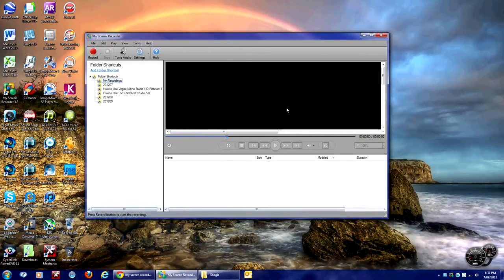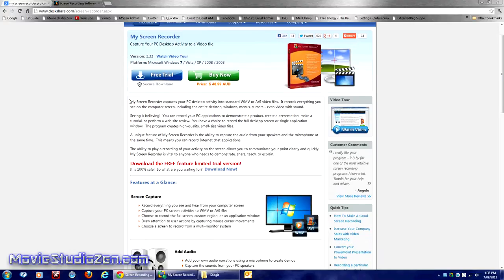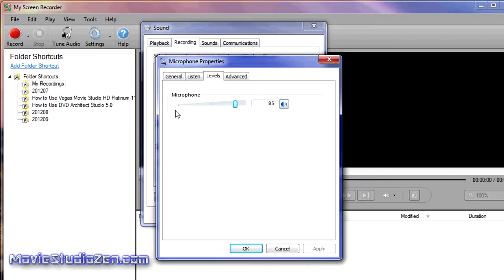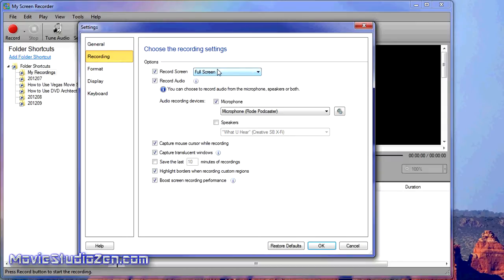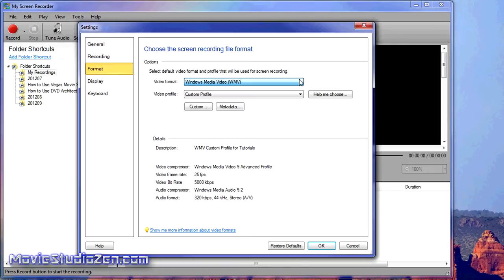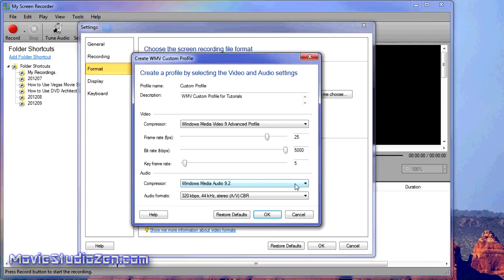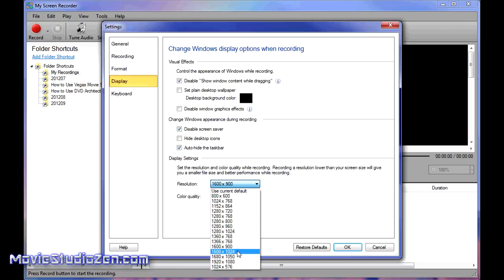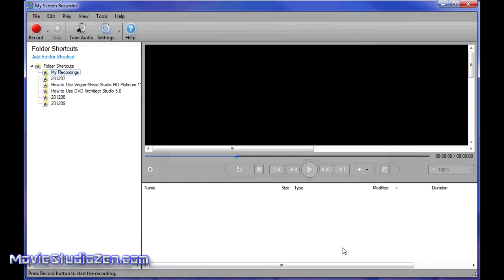My Screen Recorder by Deskshare - Recording to Windows Media Video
In this tutorial I show the customized settings that I use when I Video Screen Capture using My Screen Recorder by Deskshare.